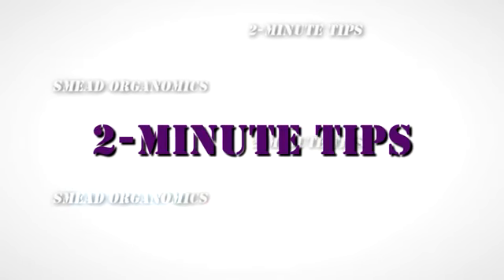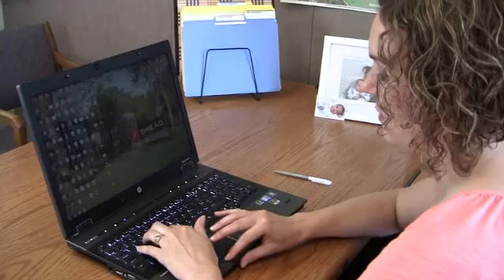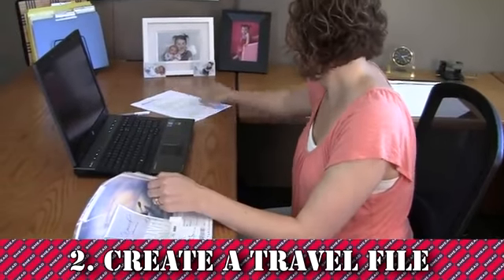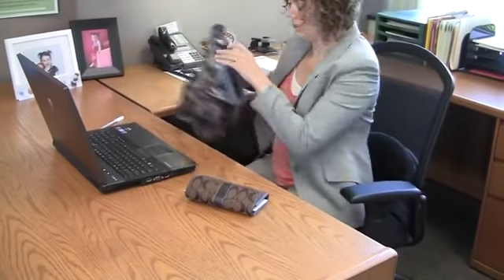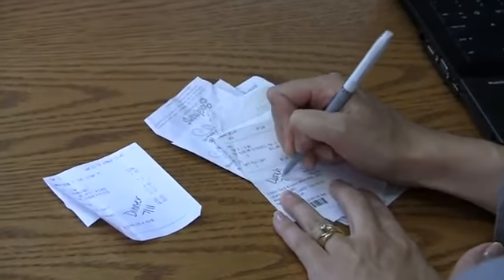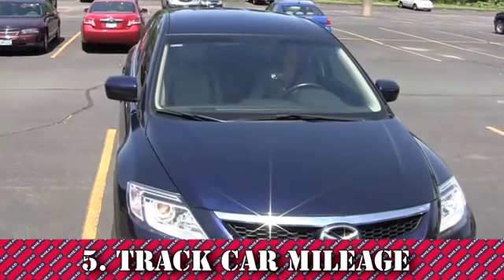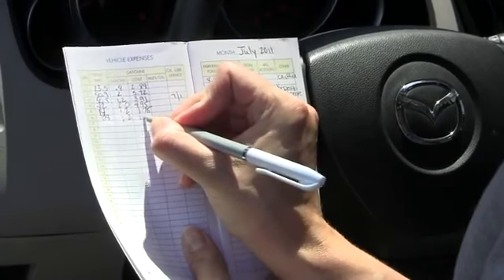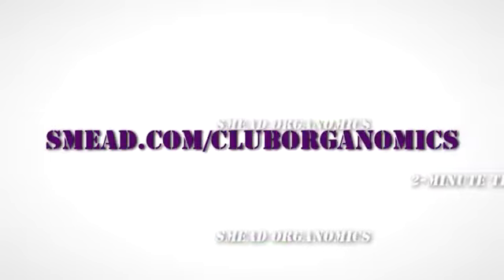No more searching for lost receipts!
Easy Ways To Track Travel Expenses

About Smead - A world-leading provider of solutions for efficient document management, Smead is a woman-owned company well-known for its high quality, environmentally responsible products and innovative organizational systems. For more than a century, Smead has been committed to one purpose: Keeping You Organized.